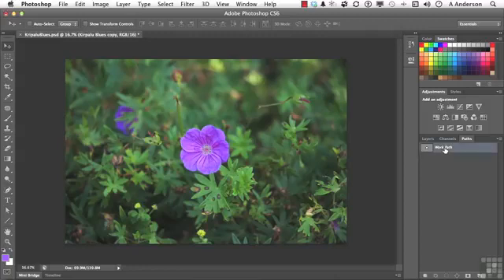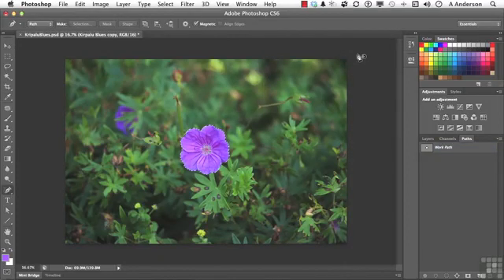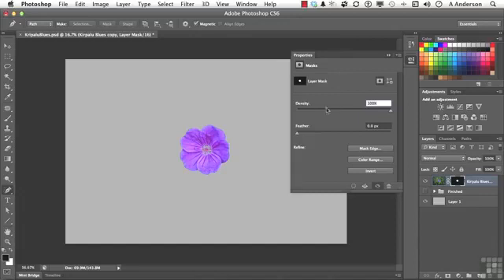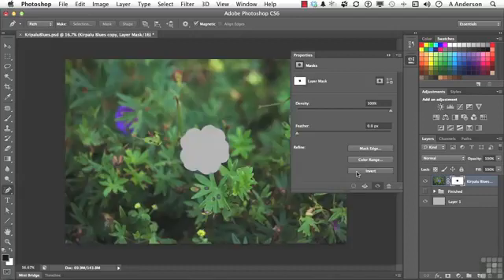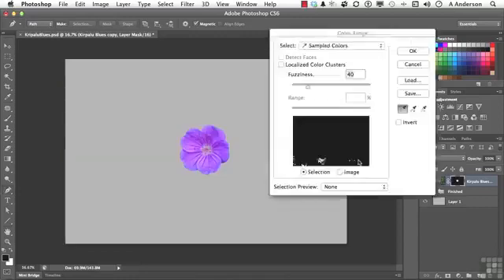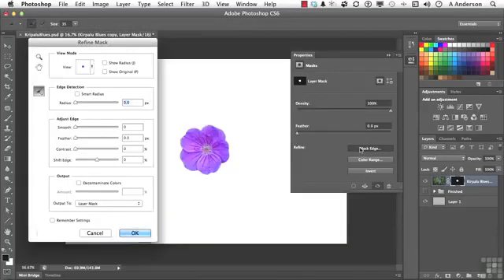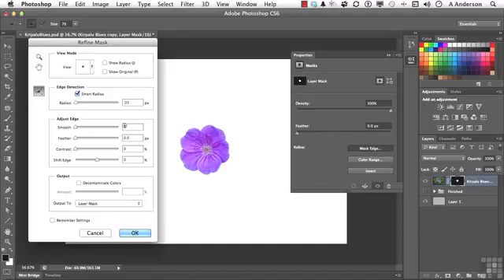89 Adobe Photoshop CS6 Full Tutorial Converting Vector Paths To Raster Selections